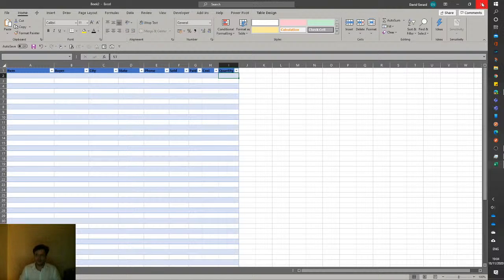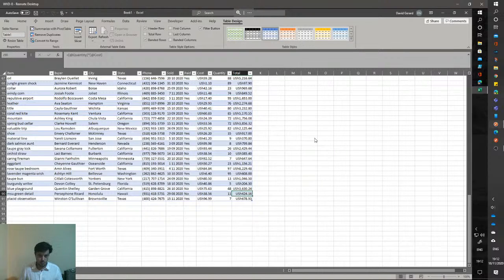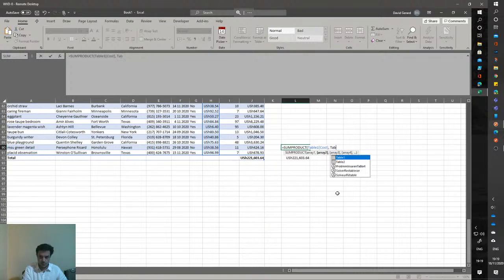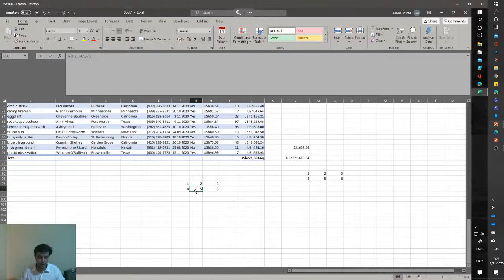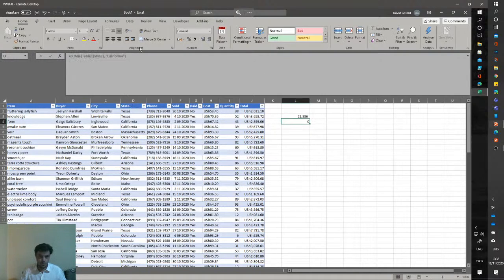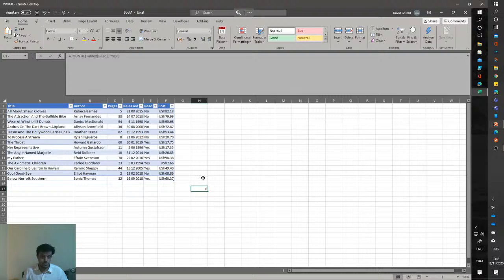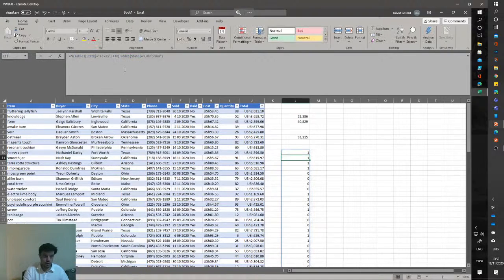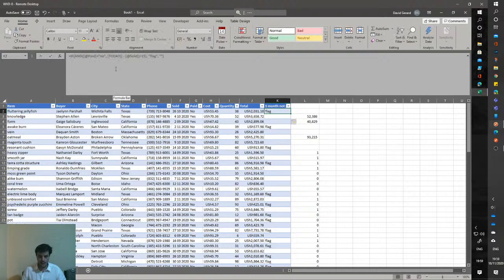Excel nested functions and arrays - Overview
Overview of nesting functions and arrays in Excel